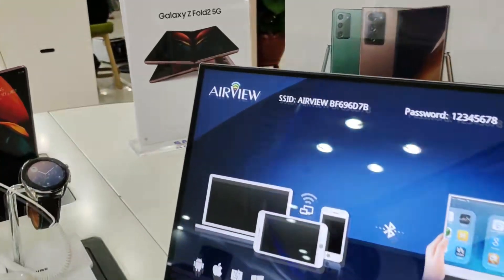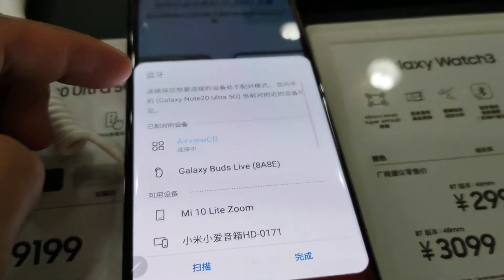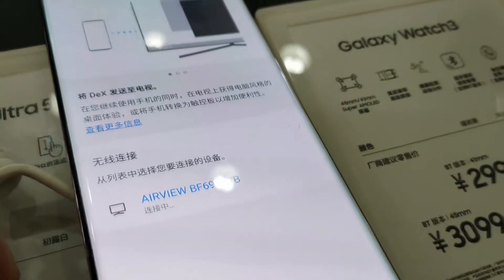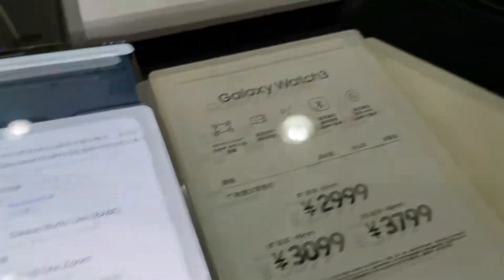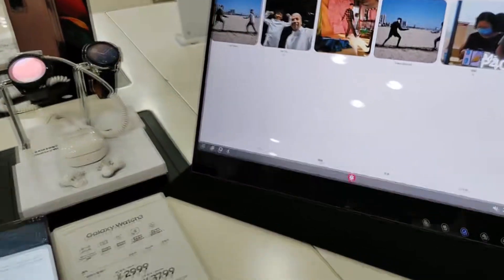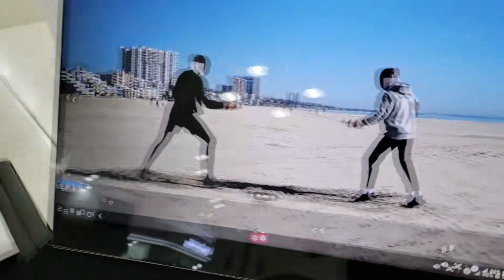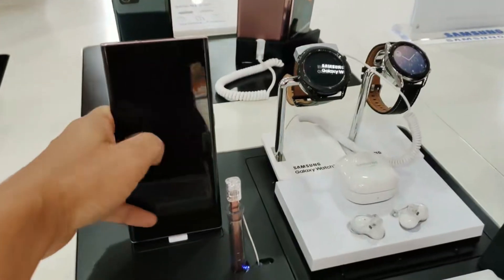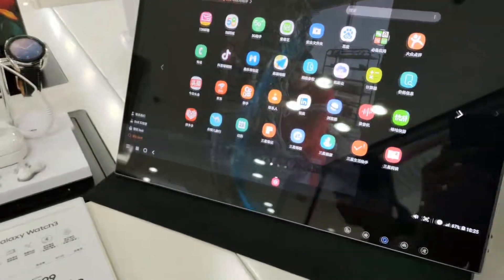AirView1.5 works with your wireless DeX/PC/Mac, and Nintendo Switch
AirView1.5 wireless touchscreen portable monitor works for your wireless DeX/PC/Mac, and Nintendo Switch. Please select models: A156wltswc, A133wltswc
wireless DeX | Mac | Windows | Samsung DeX | Huawei | Android | Nintendo Switch
No APP installation. Simple and easy.